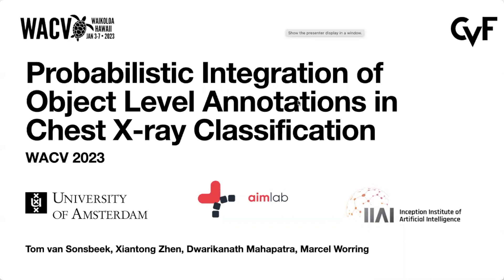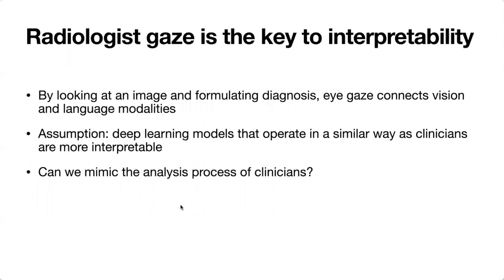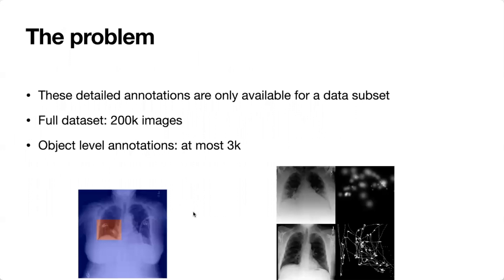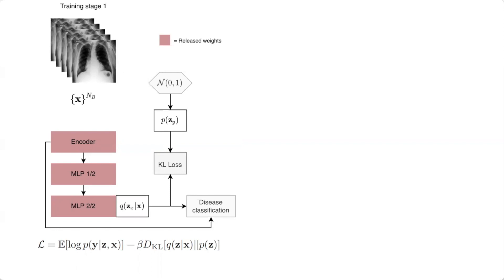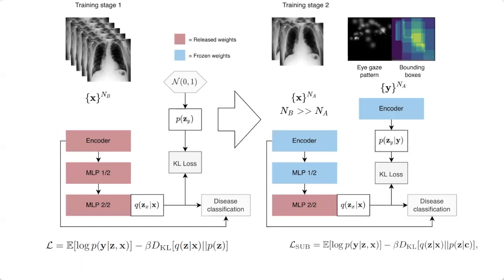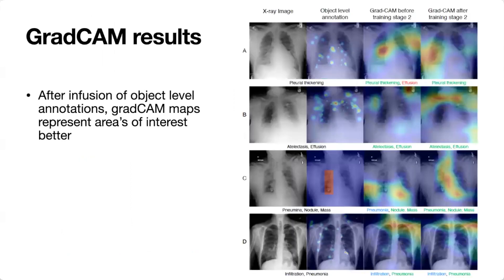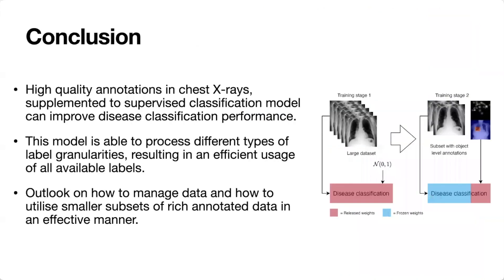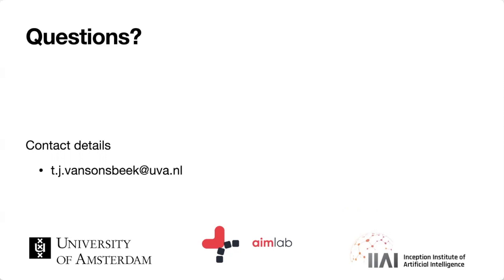Probabilistic Integration of Object Level Annotations in Chest X-ray Classification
Authors: van Sonsbeek, Tom J*; Zhen, Xiantong; Mahapatra, Dwarikanath; Worring, Marcel  Description: Medical image datasets and their annotations are not growing as fast as their equivalents in the general domain. This makes translation from the newest, more data-intensive methods that have made a large impact on the vision field increasingly more difficult and less efficient. In this paper, we propose a new probabilistic latent variable model for disease classification in chest X-ray images. Specifically we consider chest X-ray datasets that contain global disease labels, and for a smaller subset contain object level expert annotations in the form of eye gaze patterns and disease bounding boxes. We propose a two-stage optimization algorithm which is able to handle these different label granularities through a single training pipeline in a two-stage manner. In our pipeline global dataset features are learned in the lower level layers of the model. The specific details and nuances in the fine-grained expert object-level annotations are learned in the final layers of the model using a knowledge distillation method inspired by conditional variational inference. Subsequently, model weights are frozen to guide this learning process and prevent overfitting on the smaller richly annotated data subsets. The proposed method yields consistent classification improvement across different backbones on the common benchmark datasets Chest X-ray14 and MIMIC-CXR. This shows how two-stage learning of labels from coarse to fine-grained, in particular with object level annotations, is an effective method for more optimal annotation usage.